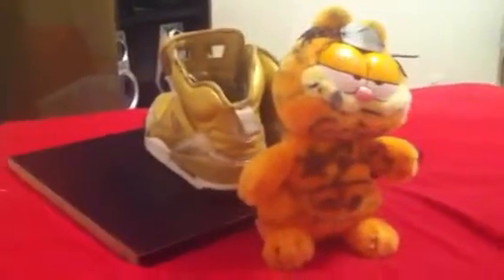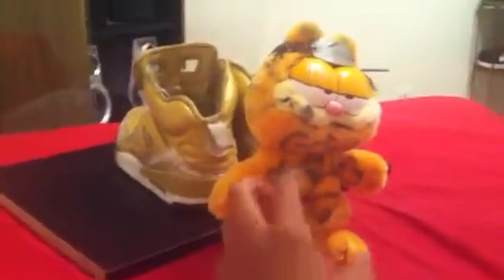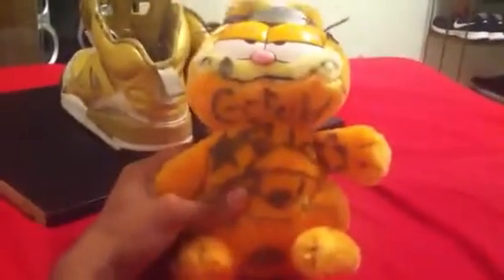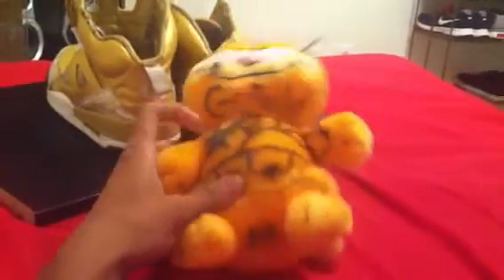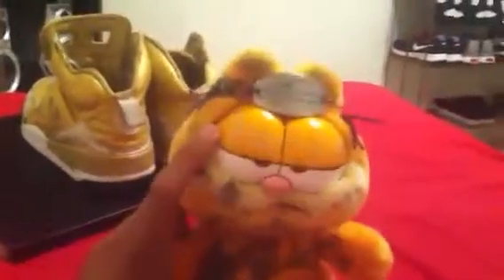review of my gold jordan 4 spiz zike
review of my gold jordan i got a month ago